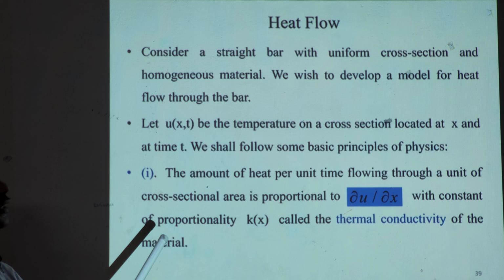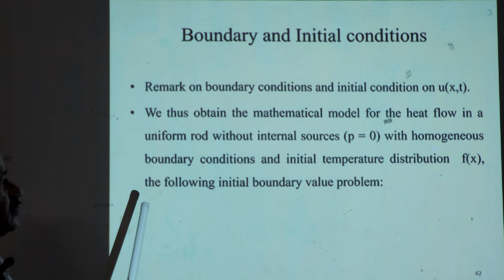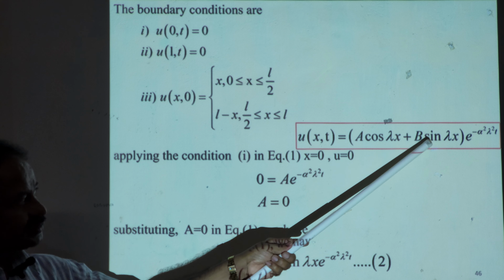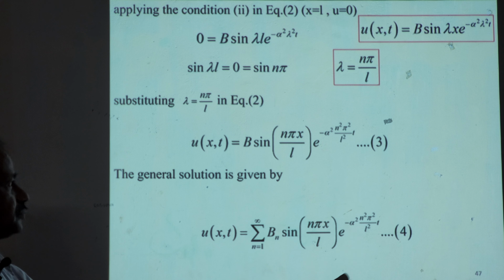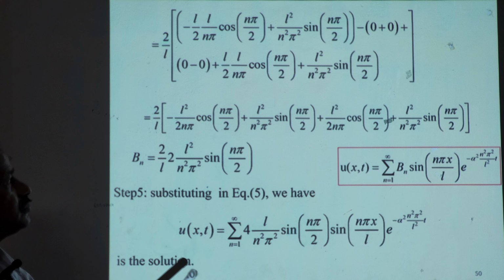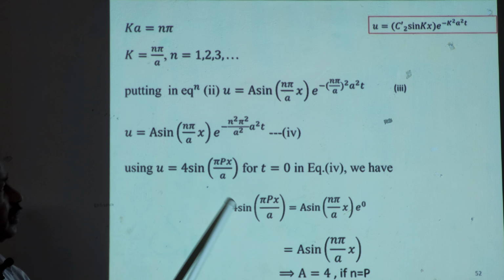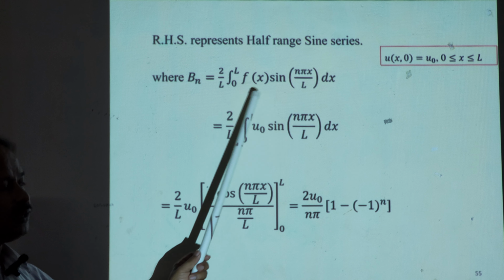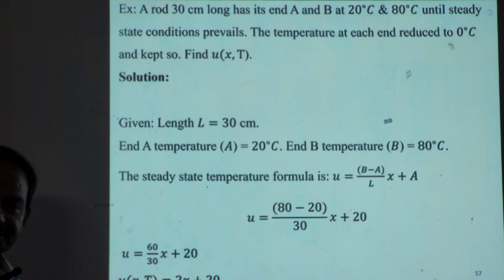Mathematical Physics.Unit.5 Partial differential equation L.5.3, Heat wave equation